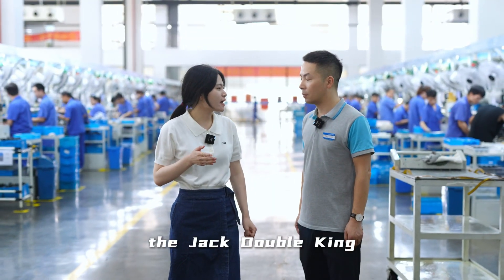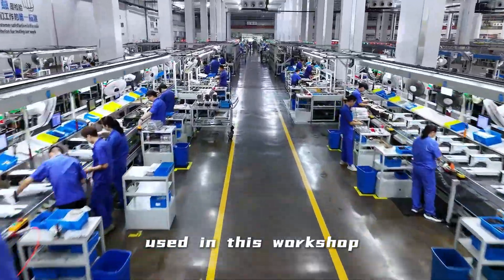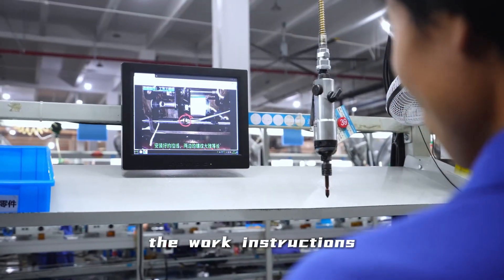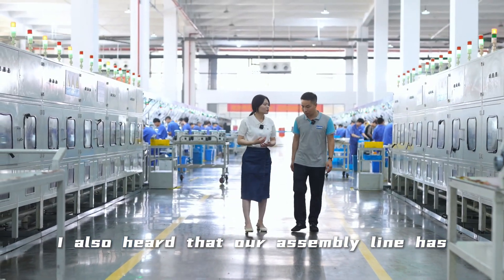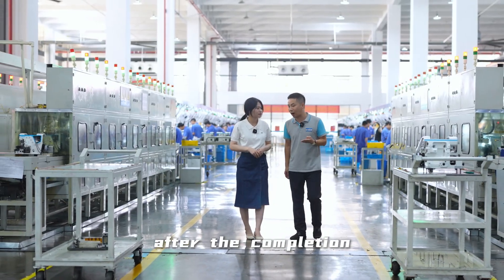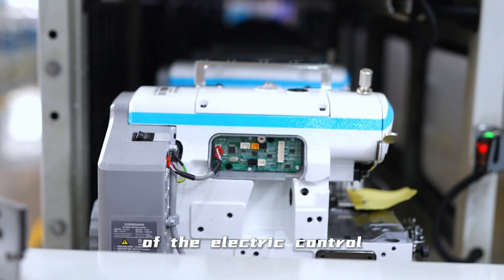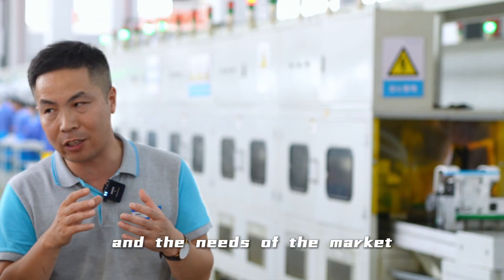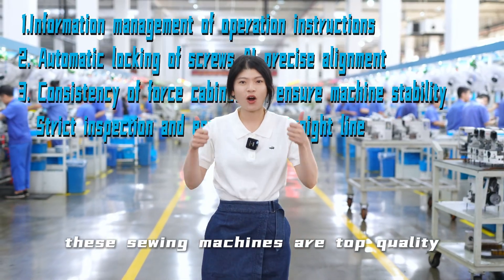Revealing Jack's Smart Manufacturing Secrets——Assembly Workshop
What is the secret of Jack's longest production line in the industry? How do they improve production efficiency and product quality? Let me tell you now.

We have three more workshops like this. We have the world's largest sewing machine production base, with an annual output of more than 3 million sewing machines. The production line currently used in this workshop is the longest production line in our industry and the most digitalized production line.
There is also our installation of mechanical positioning mechanism for accurate positioning of the workpiece, AI visual detection system for hole calibration to ensure accurate screw position, torque detection to ensure that the torque balance is consistent, whether it is a strong or a small force like you, through this device, the force is the same.